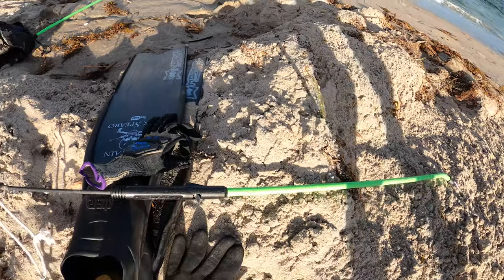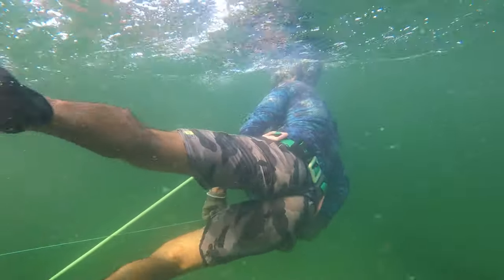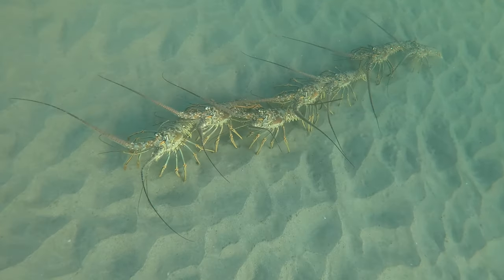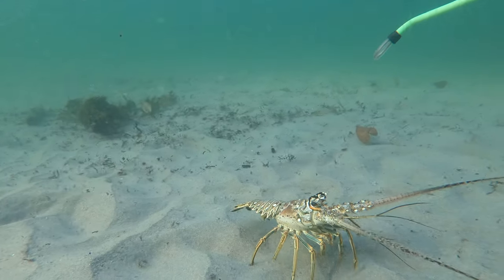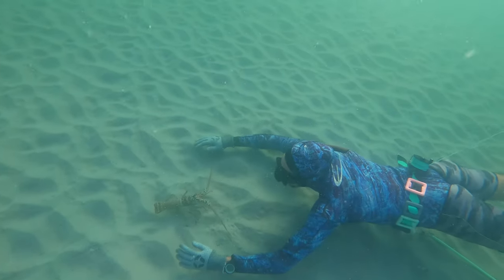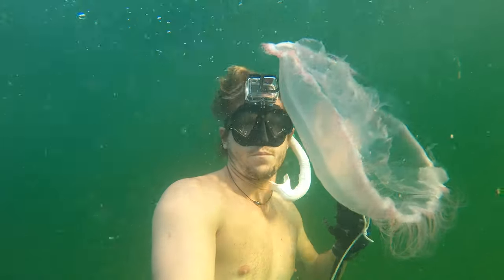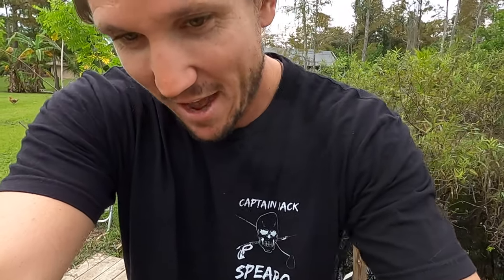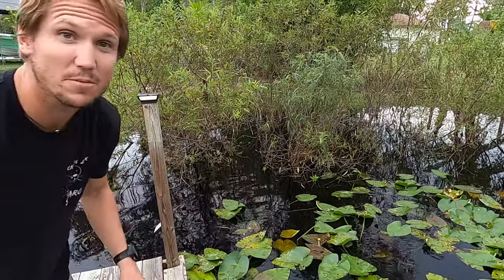MOST INCREDIBLE OCEAN MOMENT! How to Catch LOBSTER Clean and Cook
Use my code:
"captain_jack_spearo"

Cameras used:
Gopro Hero 8
Sony a6000

Abaco Polarized - @abacosunglasses on Instagram

Epidemicsounds.com